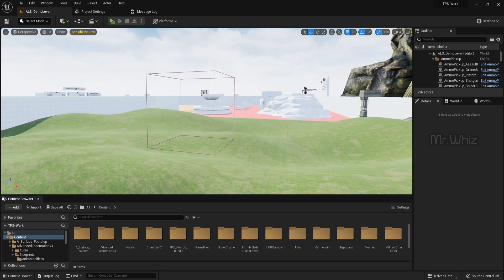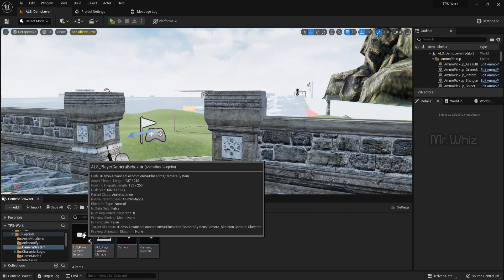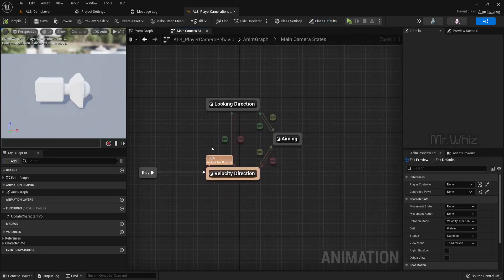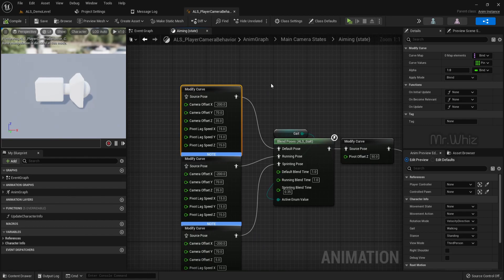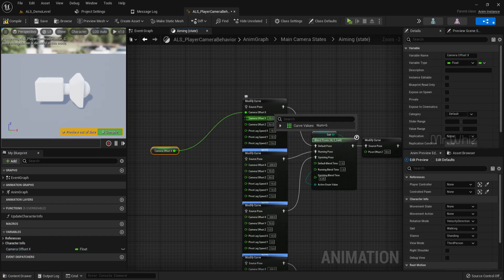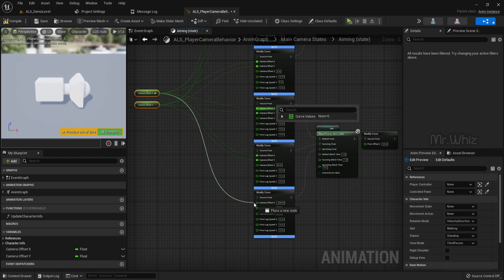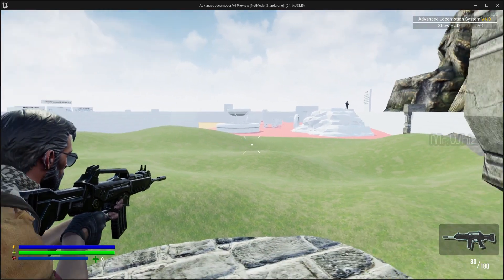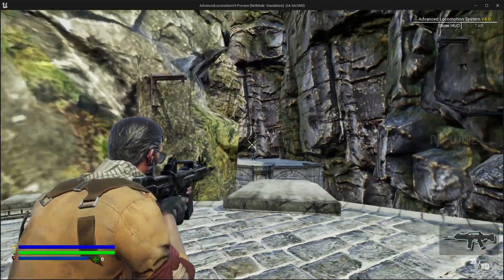UE4 QuickTip - 007 - Adjust camera position in ALSv4 while Aiming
UE4 QuickTip - 006 - Adjust camera position in ALSv4 while Aiming